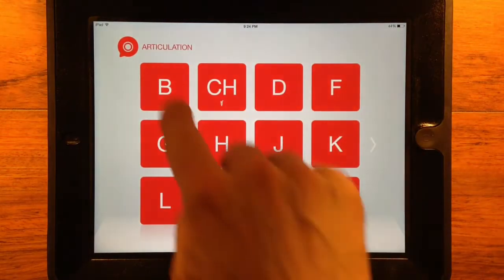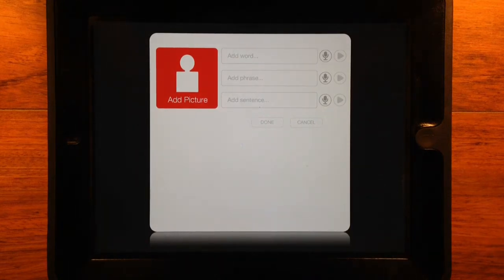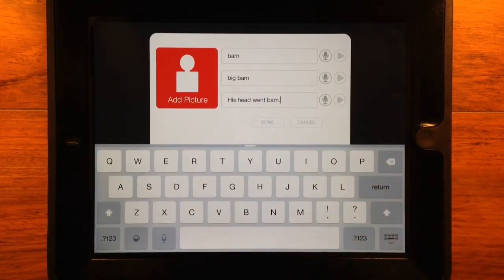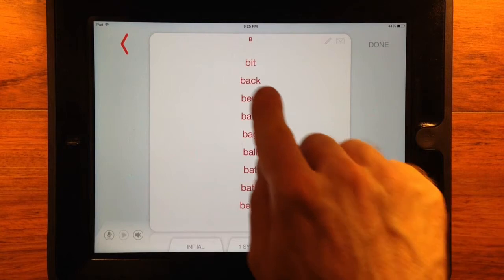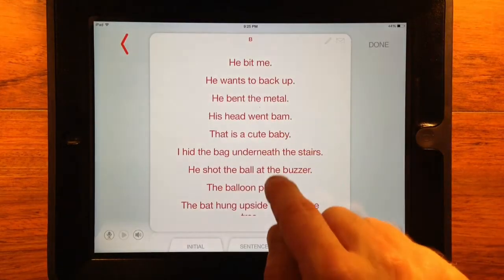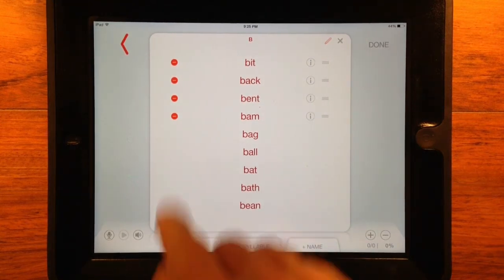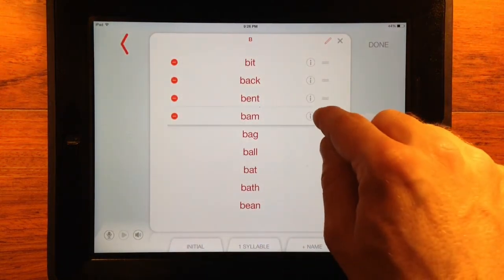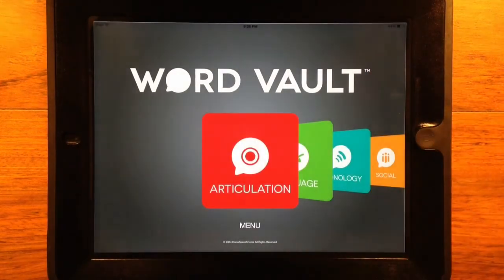Adding to and Editing Lists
This video gives instructions on how to add, edit, and delete content on existing lists in the Word Vault App.